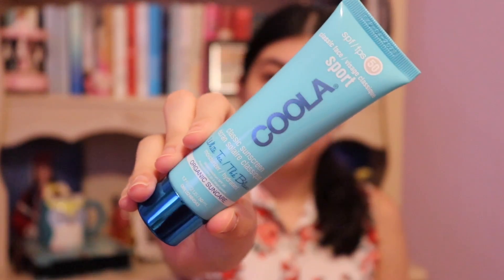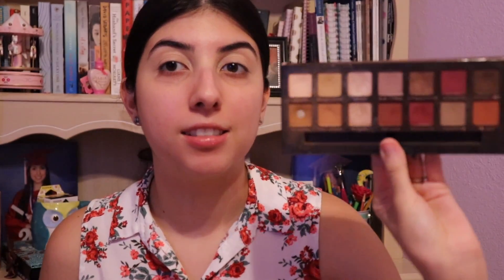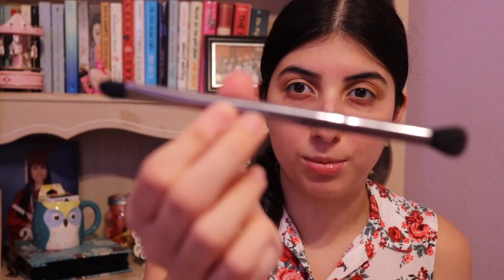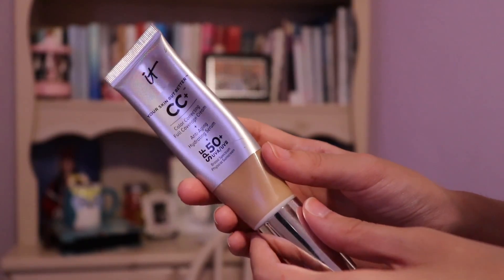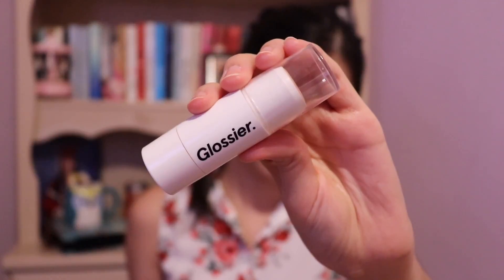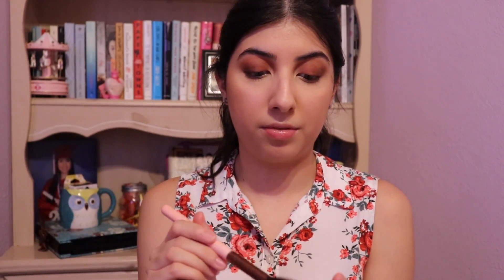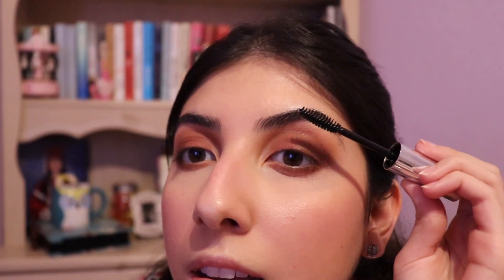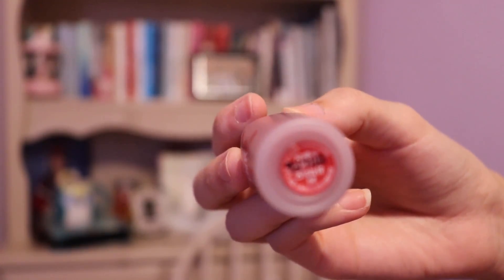~she does her make-up~ 🌞💄💋 June 2018 | Mariangela Castillo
👓[open for social media & other info]

Hello friends! I hope your week is going well!! Today my México 🇲🇽 lost the soccer game to the great Sweden 🇸🇪, but thanks to their former won games against South Korea 🇰🇷 and Germany 🇩🇪 we will remain in the World Cup for the following week. I filmed this makeup video a couple weeks ago and just now got around to editing it. My routine is the same today except for now I lightly contour my cheeks with the Tarteist palette and let me tell ya I’m into it! I would love to talk makeup and the love for our countries more, but for now just enjoy this one and check back for my next one. THANK Y O U ♥️

Mariangela

MUSIC
🎵 t h i s m o r n i n g - Oui Lele

EDITING